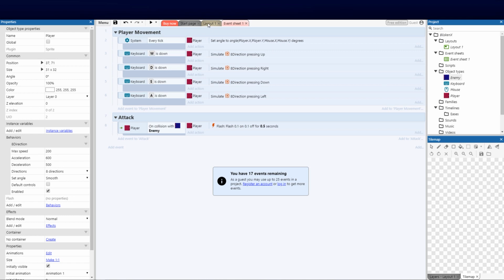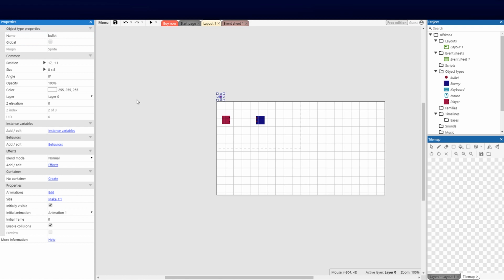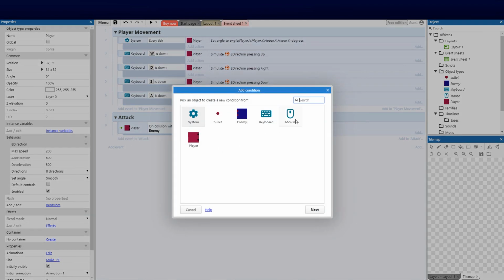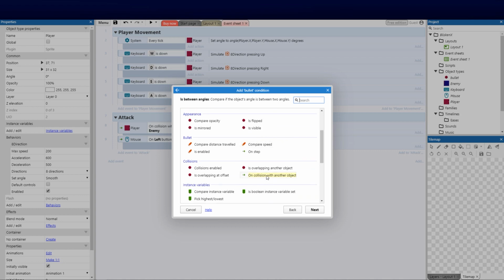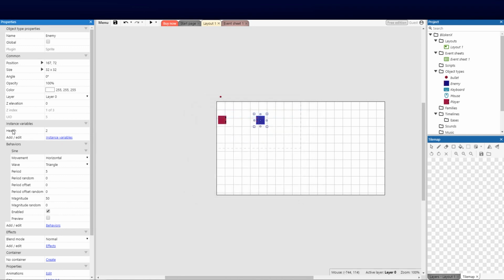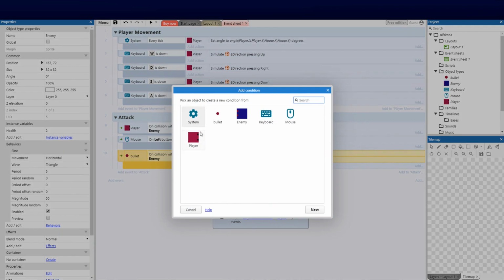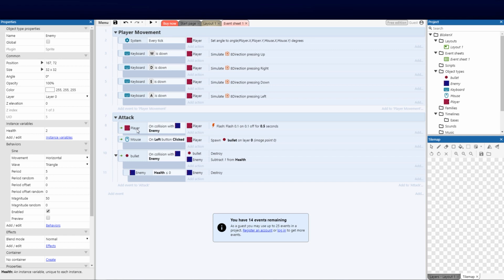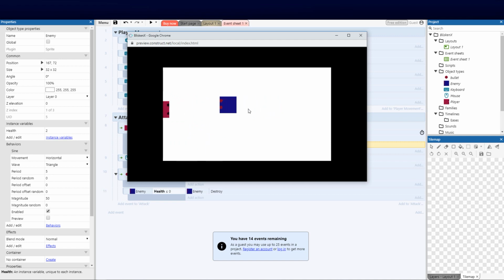How to Tutorial - Construct 3 ( TOP Down RPG Tutorial ) - Part 2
Learn how to develop games with Construct 3.

Construct 3 is the best software to create games. Over 100,000 users monthly make & sell thousands of games globally.